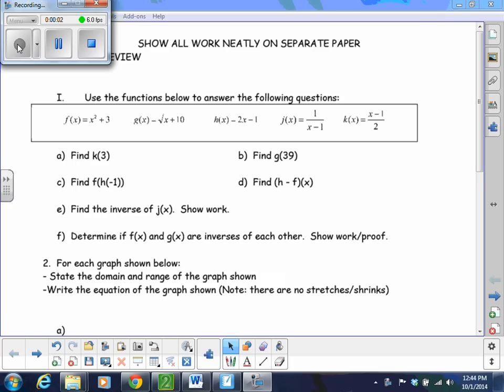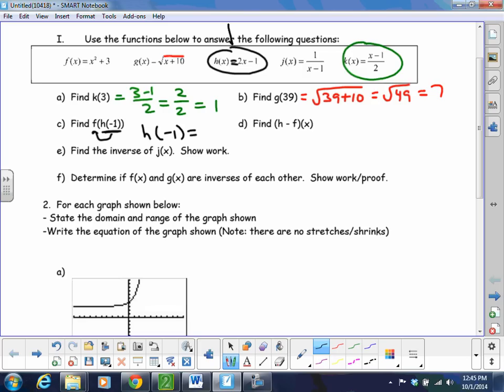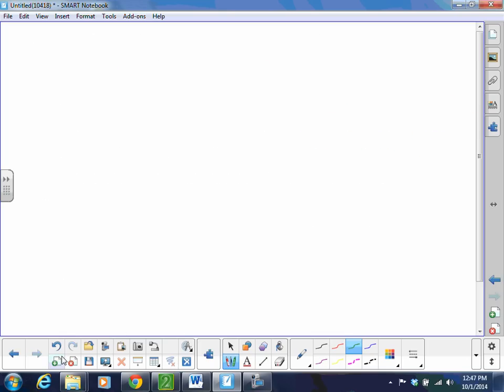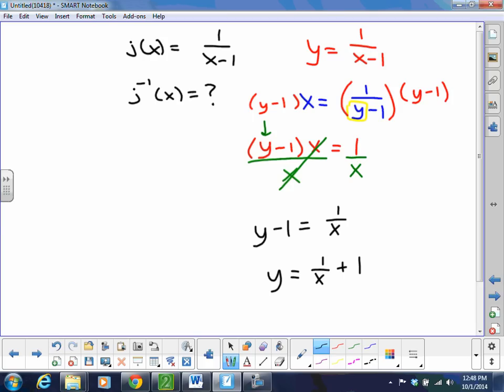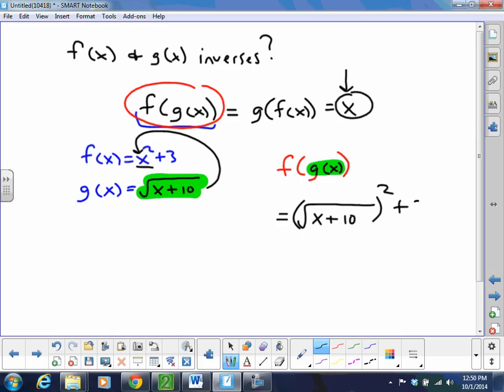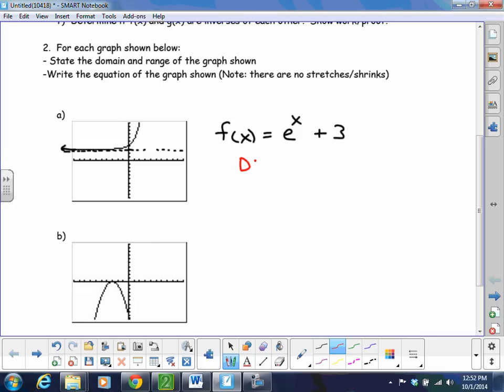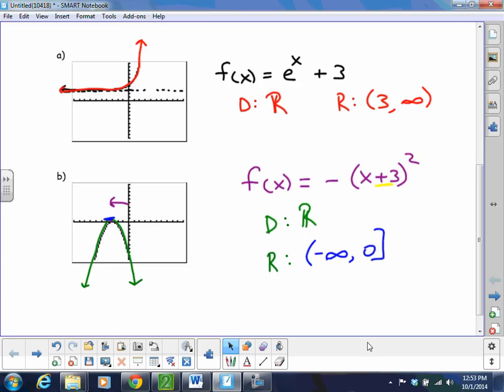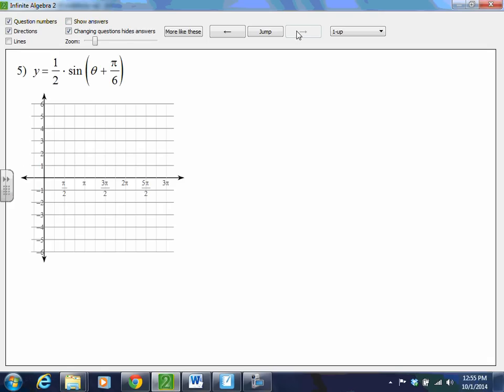Pre Calculus 1.3-1.5 Test Review